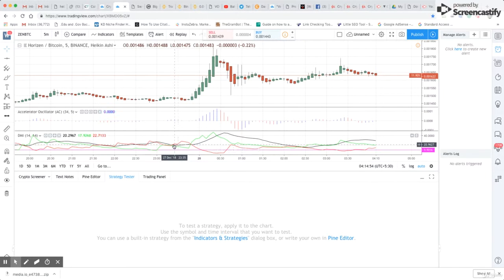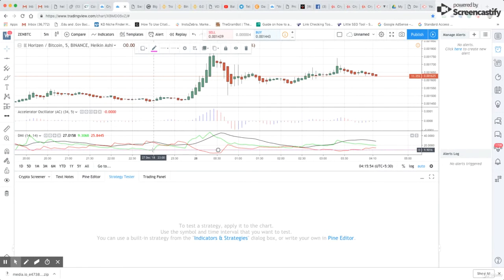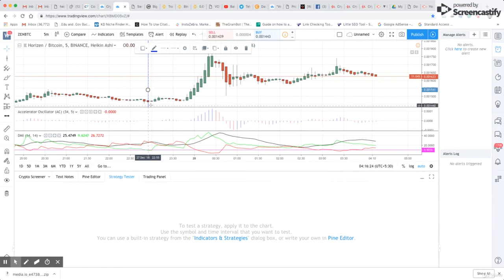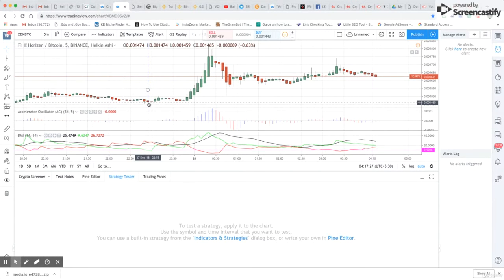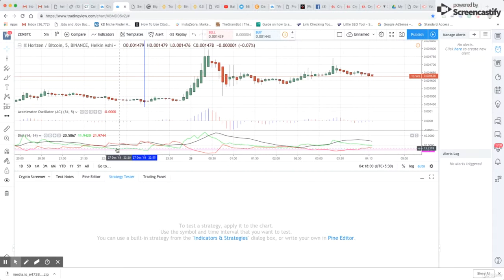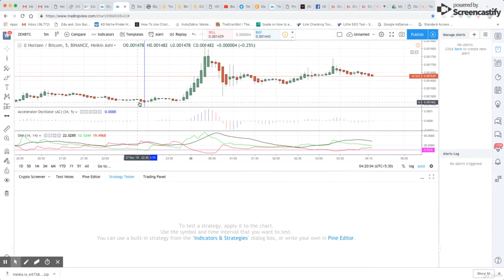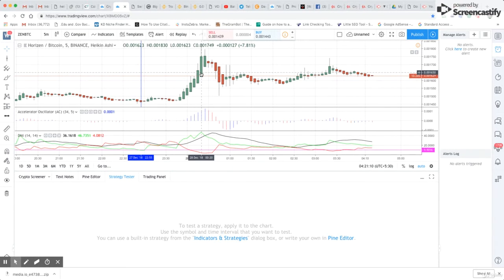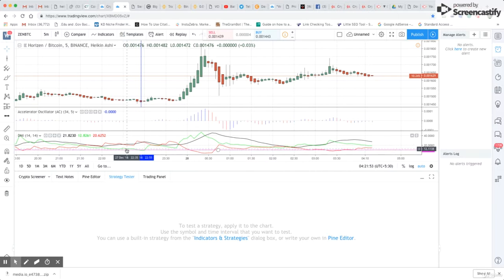2 Strategy Overview Part 2